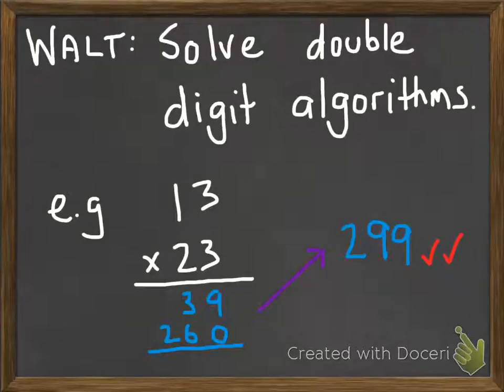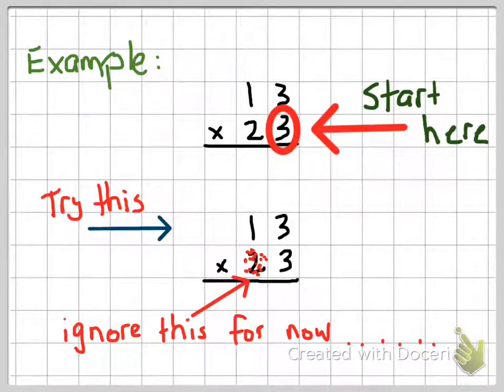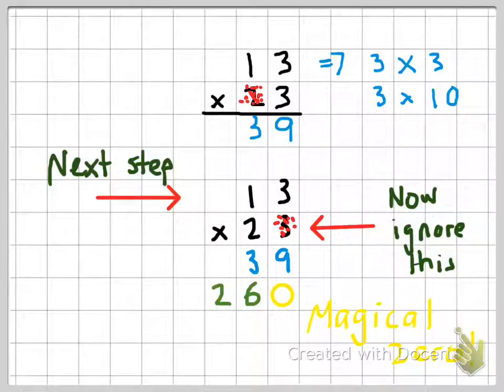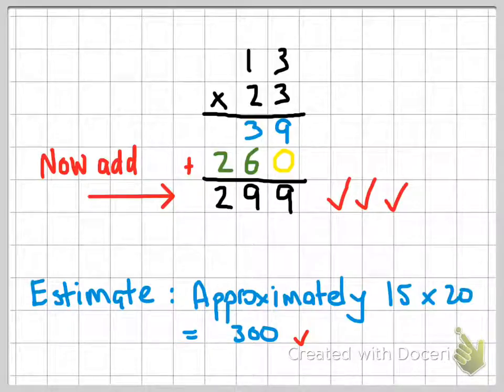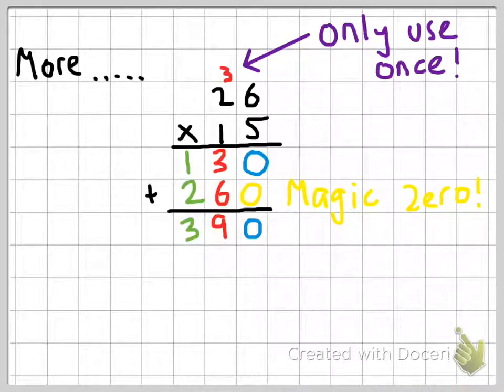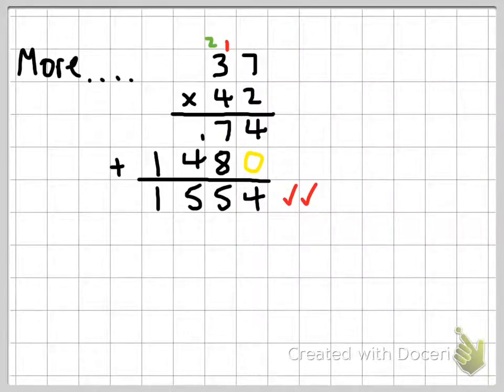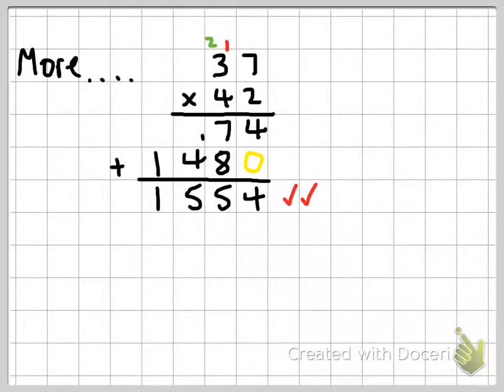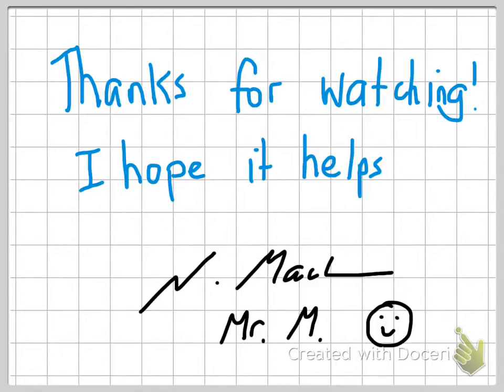Double Digit Algorithm, written method multiplication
This video is designed to help you with double digit algorithms.
It is important that you know your times tables or at least have a times table chart next to you.

Success criteria:
1- Estimate
2- Work in stages
3 - Work in columns
4- Magical Zero

I have another video which shows you why we use the written method.

I hope this helps! Please give me feed back about how it can make my videos better and any suggestions for videos that you want.

Mr. M.